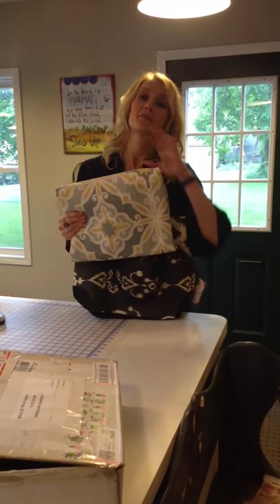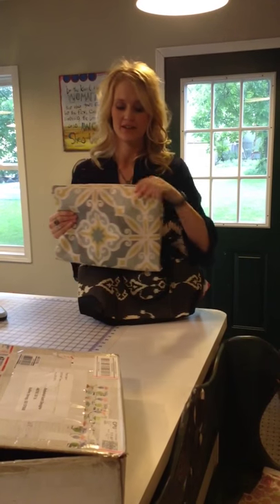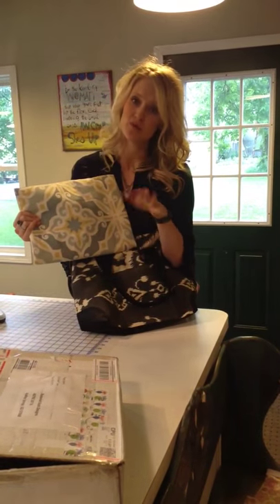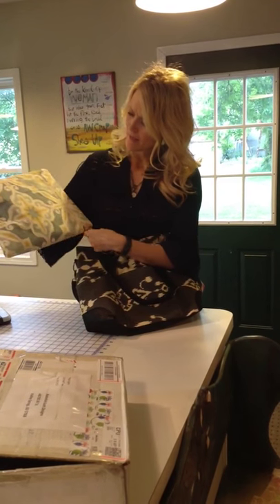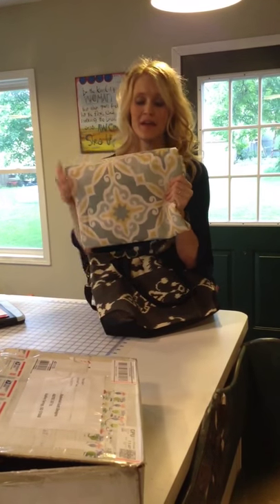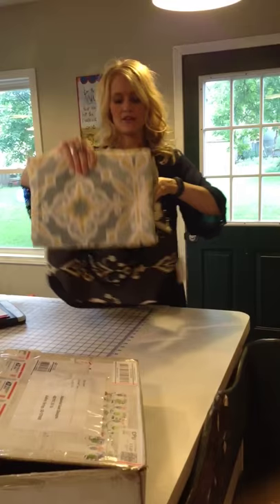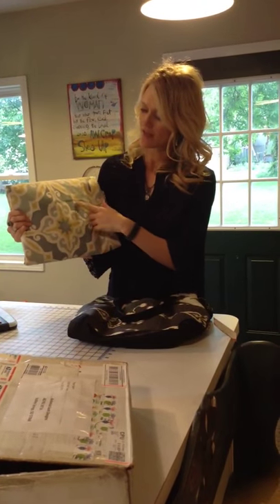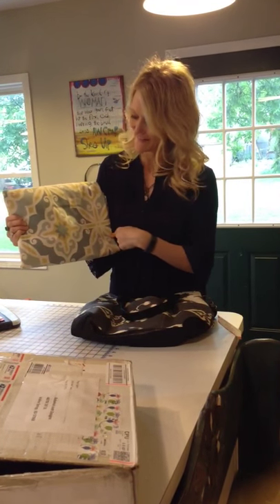My favorite purse/fabric of the week: new Saffron fabric!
I just have to share about this new Saffron fabric! Love it!